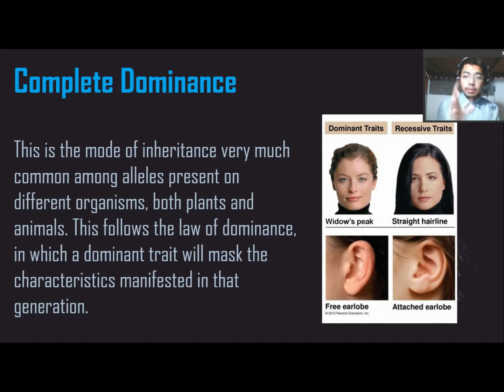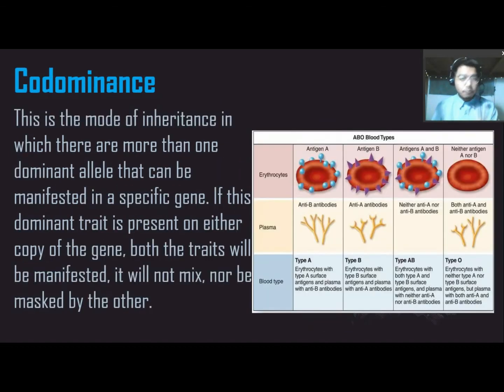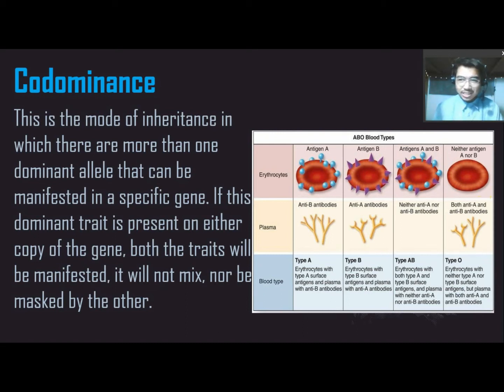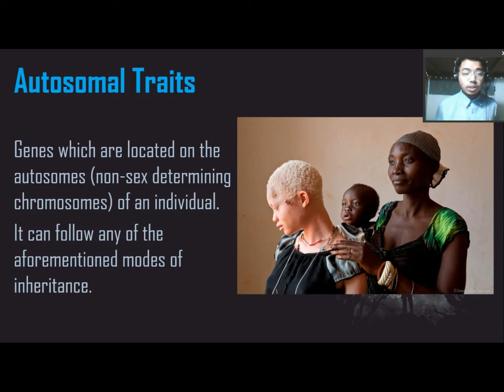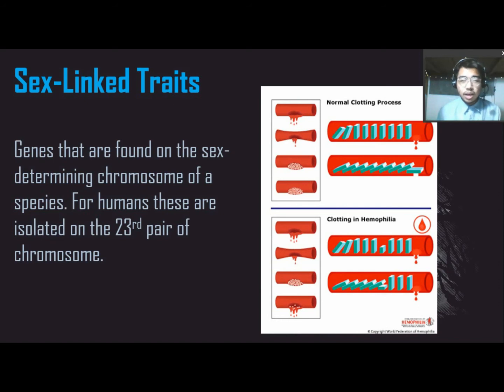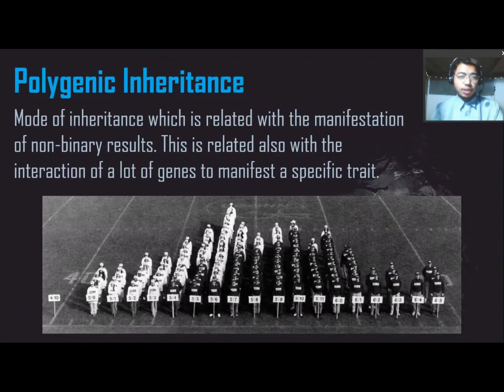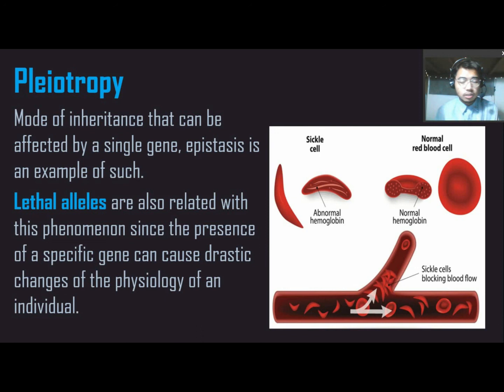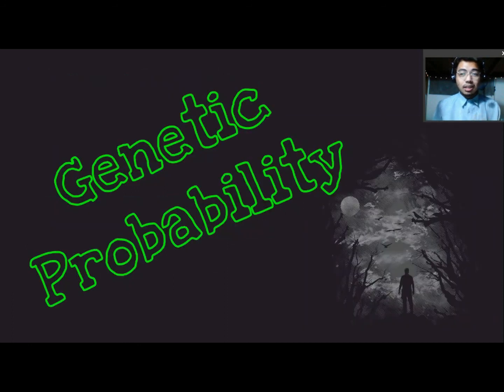General Biology II Module 1.2 Modes of Genetic Inheritance